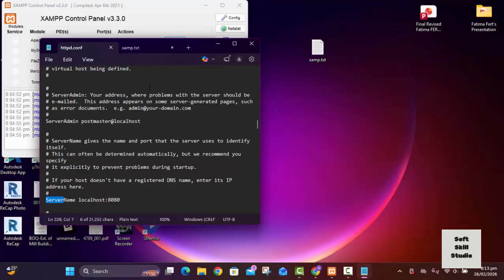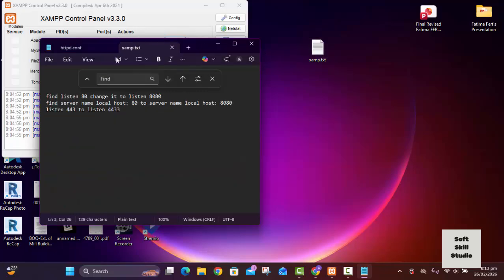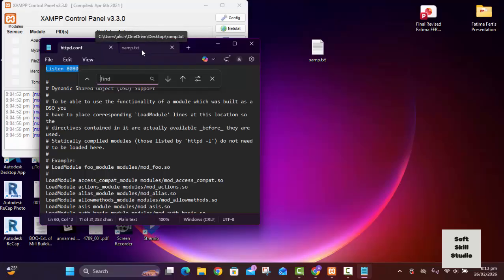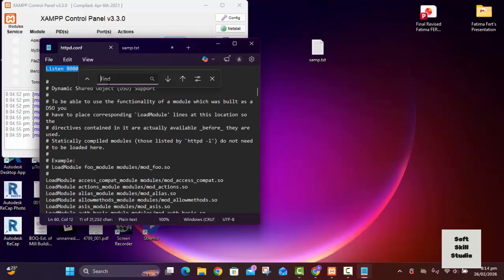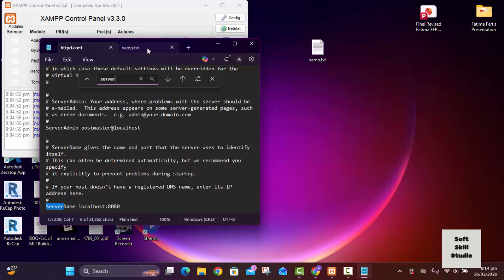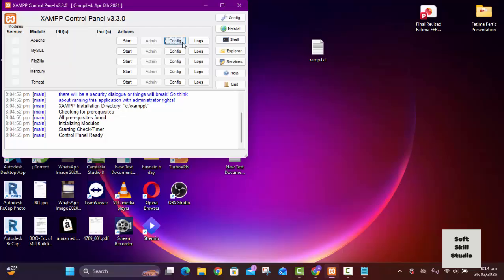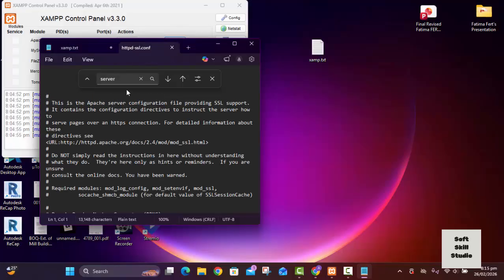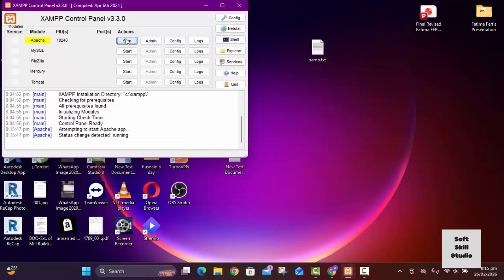Xampp Apache Shutdown Un expectedly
Are you facing the Apache not starting error in XAMPP? Don’t worry! In this video, I will show you how to fix the XAMPP Apache running error step by step in a simple and easy way.

This problem usually happens because of port conflicts (Port 80 or 443), Skype, IIS, or other software using Apache ports. In this tutorial, you will learn how to identify the problem and fix it quickly.

In this video, you will learn:
✔ How to fix Apache not starting in XAMPP
✔ How to solve Port 80 and Port 443 conflict
✔ How to configure Apache in XAMPP Control Panel
✔ How to run Apache successfully

This tutorial is perfect for beginners, students, and web developers who are using XAMPP for WordPress, PHP, or localhost projects.

Web url